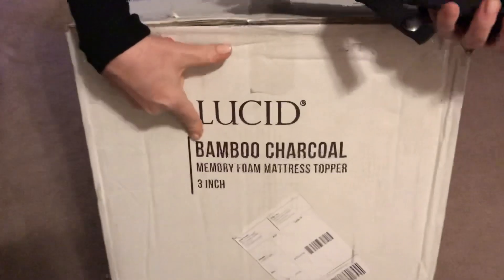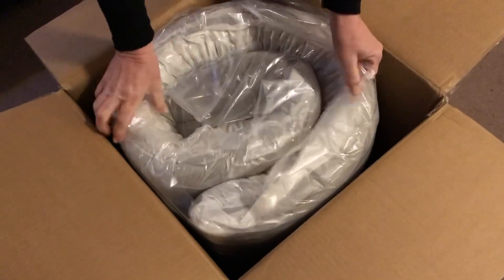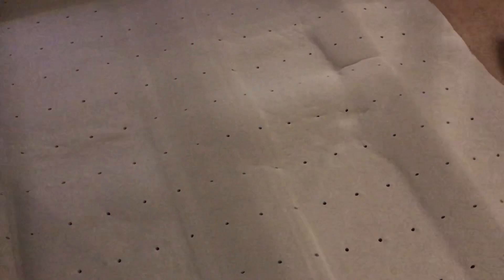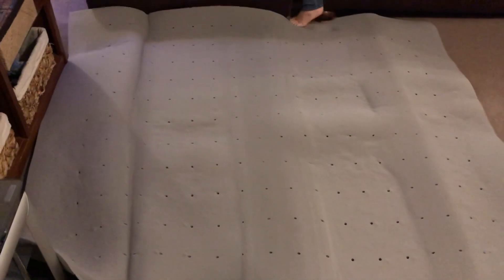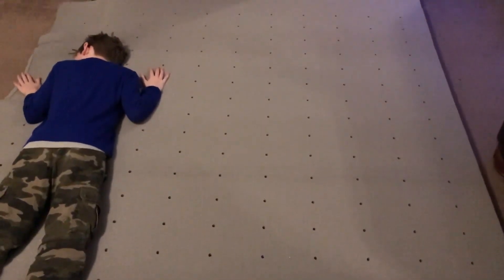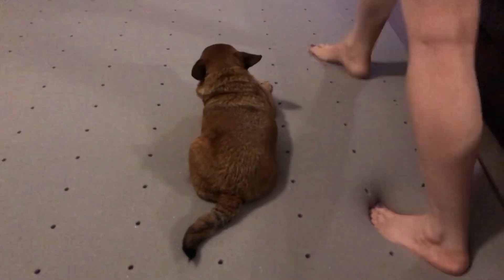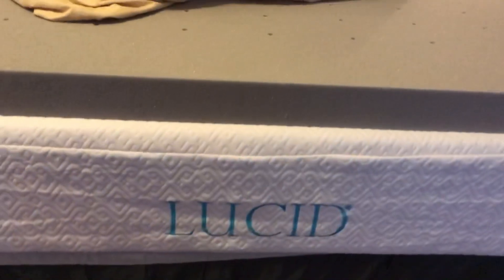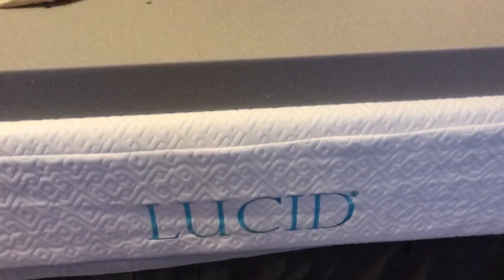Lucid bamboo charcoal 3 inch bed topper.